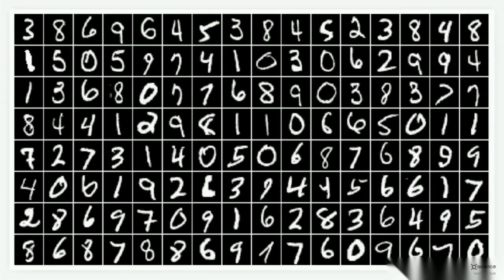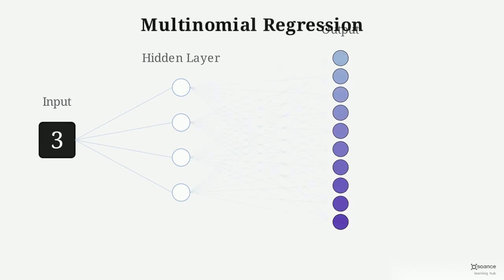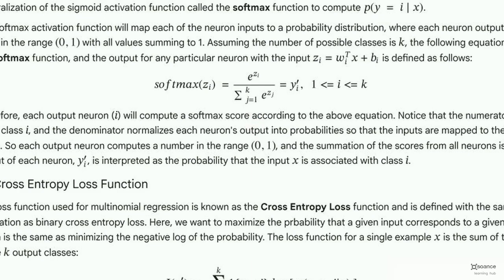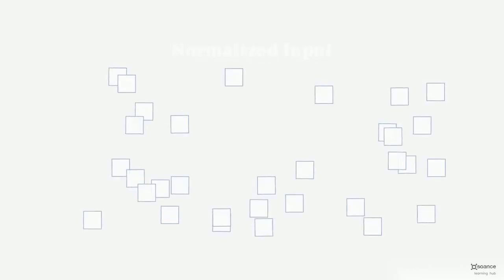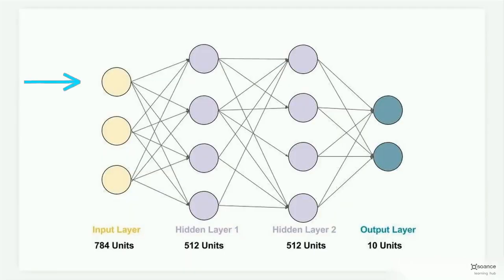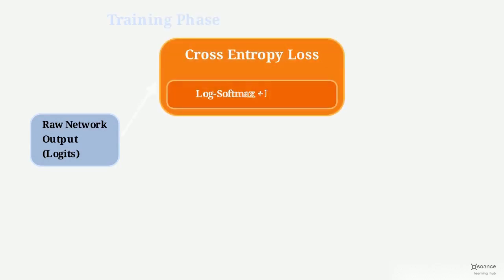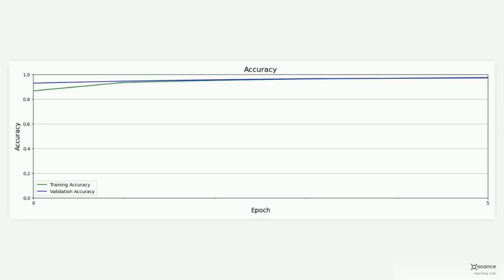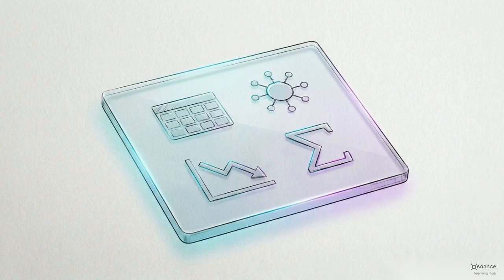Image Classification: Mastering Multi-Layer Perceptrons on the MNIST Data | Season 1 | Part 11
🚀 Master image classification with Multi-Layer Perceptrons (MLPs) using the MNIST handwritten digit dataset!

In this video, you'll learn how to build, train, and evaluate a Multi-Layer Perceptron (MLP) in PyTorch to classify handwritten digits from the famous MNIST dataset. You'll explore every step of the Deep Learning workflow, from loading image data to designing the neural network, training the model, evaluating its performance, and making predictions.

This tutorial is perfect for anyone who wants to understand how fully connected Neural Networks perform image classification before moving on to Convolutional Neural Networks (CNNs).

📚 In this video you'll learn:
• Introduction to the MNIST handwritten digit dataset
• What is a Multi-Layer Perceptron (MLP)?
• Preparing image data for training
• Building an MLP with PyTorch
• Understanding hidden layers and activation functions
• Forward propagation and backpropagation
• Training the model with Gradient Descent
• Evaluating accuracy and loss
• Making predictions on handwritten digits
• Limitations of MLPs and why CNNs perform better

Perfect for:
✅ Python Beginners
✅ PyTorch Beginners